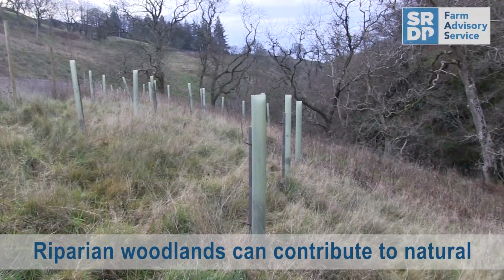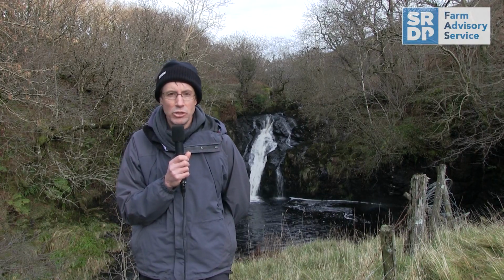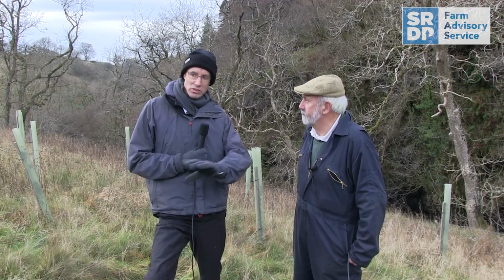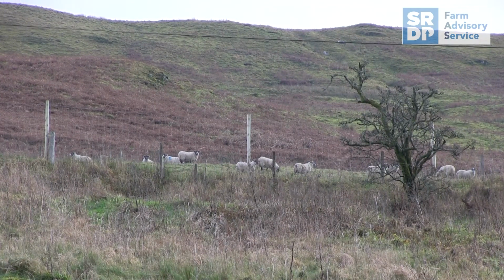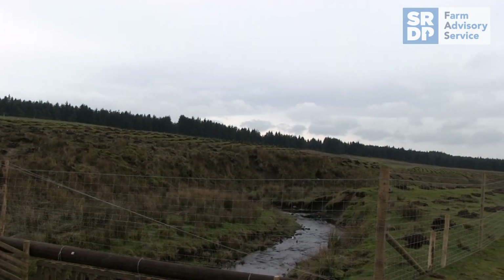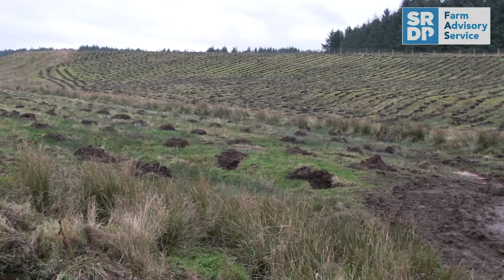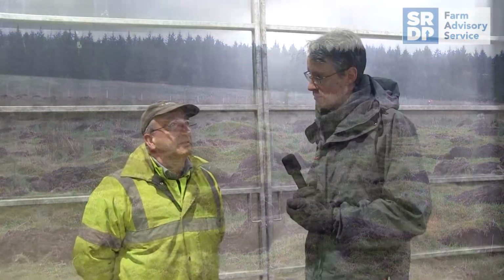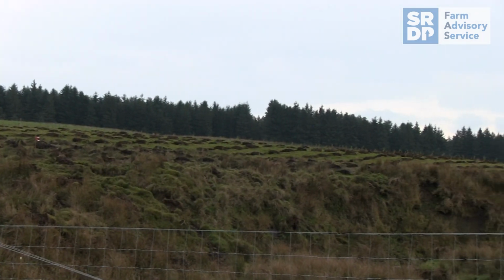Woodlands for water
Enhanced rates of grant funding are available for woodland creation in priority water catchment areas. Hear from two Ayrshire farmers how the Forestry Grant Scheme helped them get more from under utilitsed land, whilst helping to improve water quality and contributing to natural flood management.